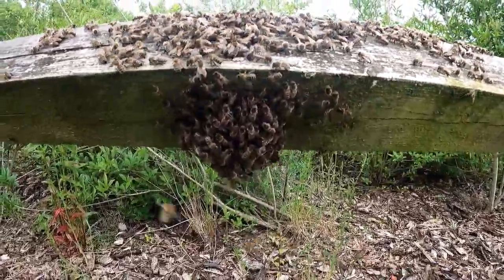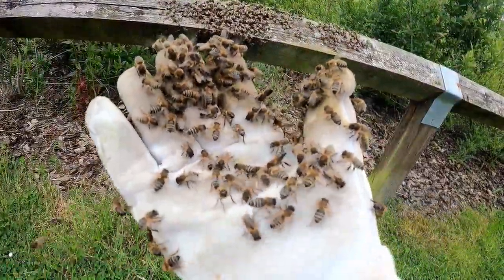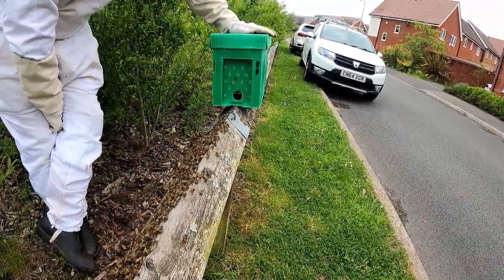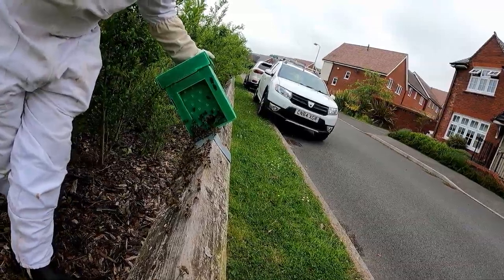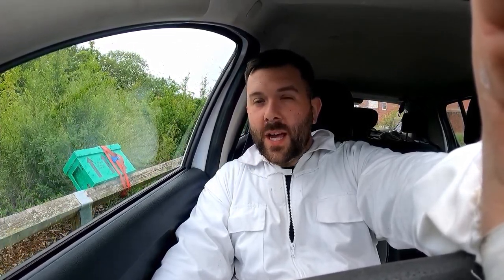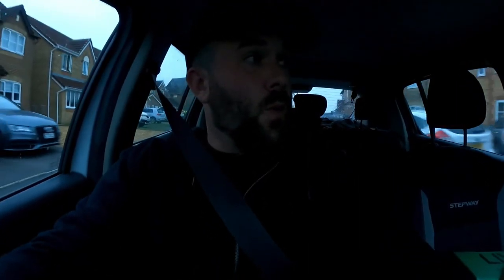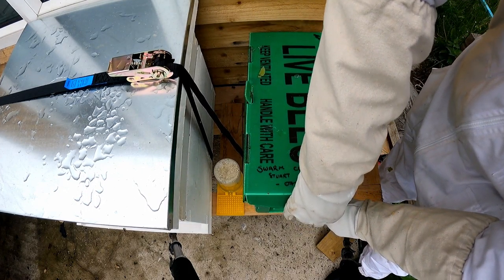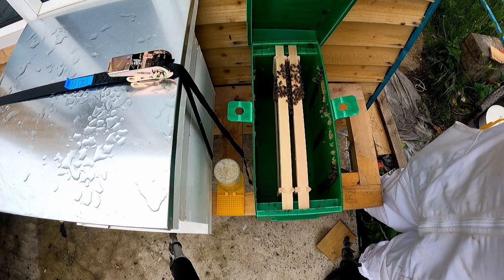Don't Be A Hero - Honey Bee Swarm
When it comes to collecting swarms, you always gain the bulk of the bees and the objective is to secure the queen. In the after event, some bees return and usually disperse in a course of a week. These little lost ladies didn't and I made a mistake. Please learn from it and know that sometimes nature is best left to their own devices and as bee keepers we have limitations on what we can control.